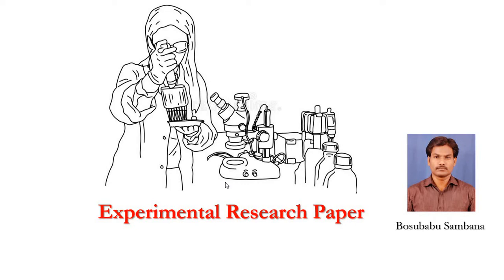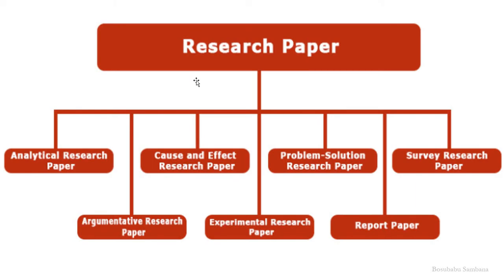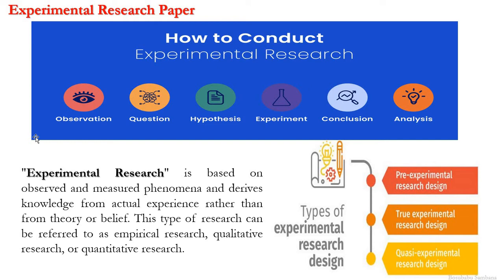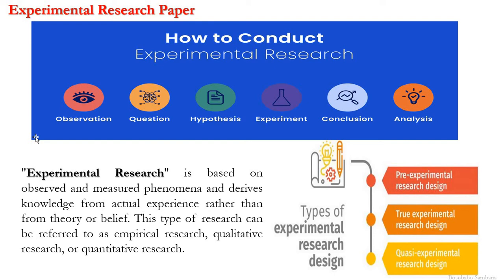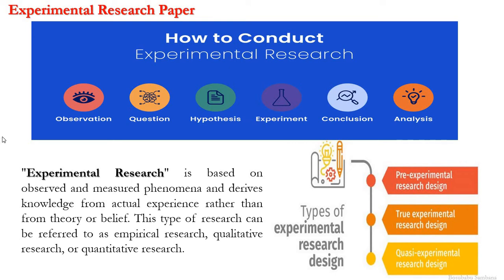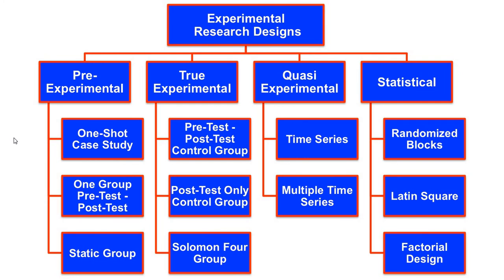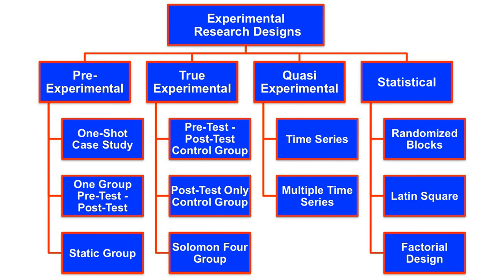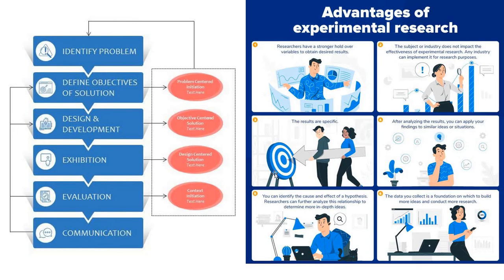Experimental Research Paper | Types of Papers - 6/7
"Experimental Research" is based on observed and measured phenomena and derives knowledge from actual experience rather than from theory or belief. This type of research can be referred to as empirical research, qualitative research, or quantitative research.

Types of Experimental Research Paper
Advantages
Disadvantages
Flowchart of Experimental Research